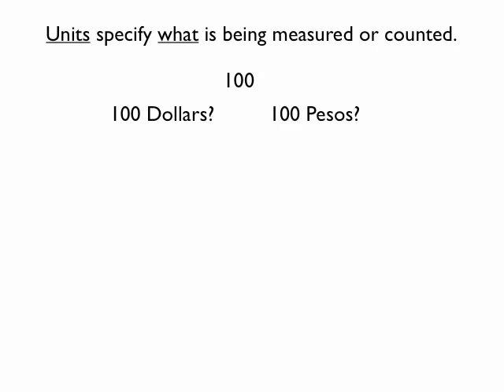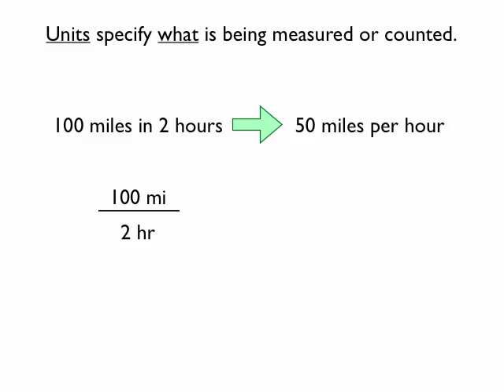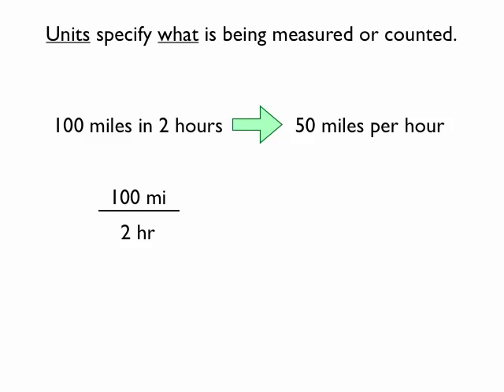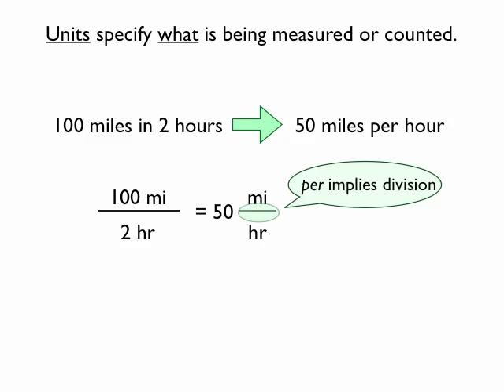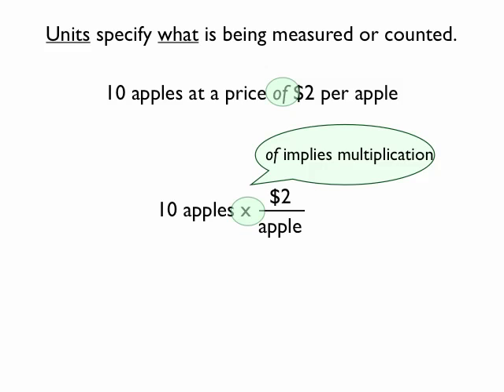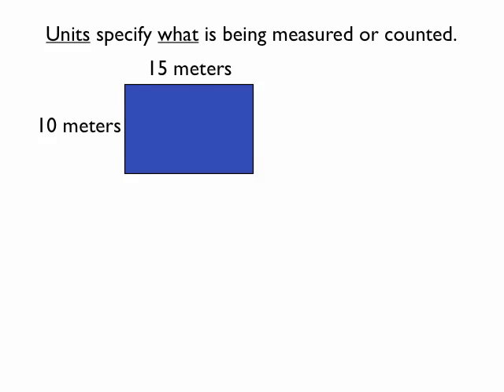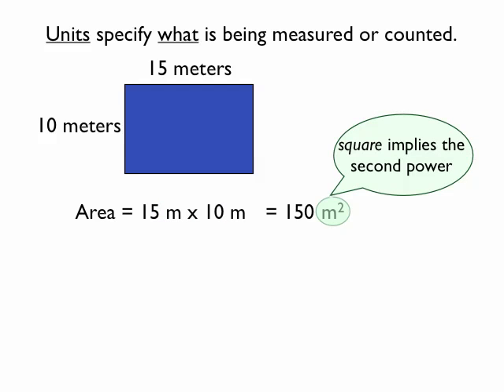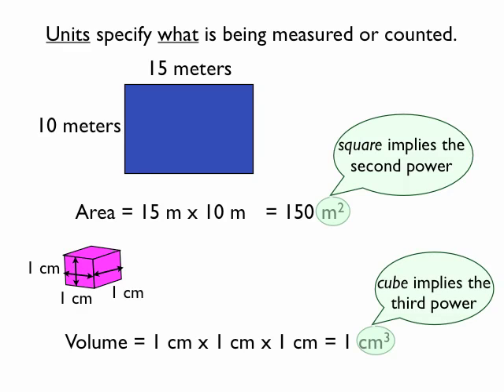5.1_Units_Part1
Working With Units, Part 1: Understanding Units